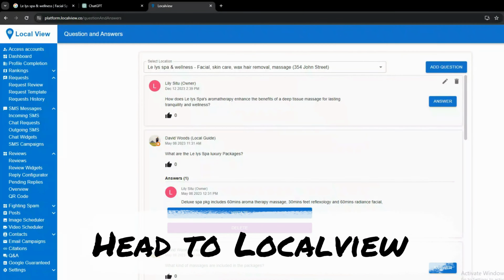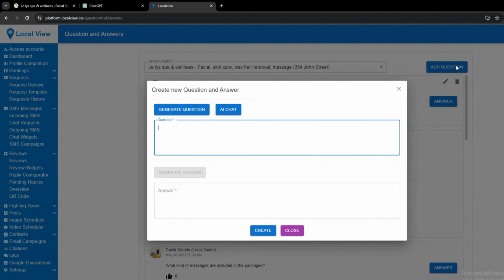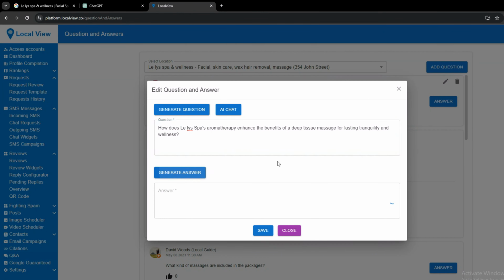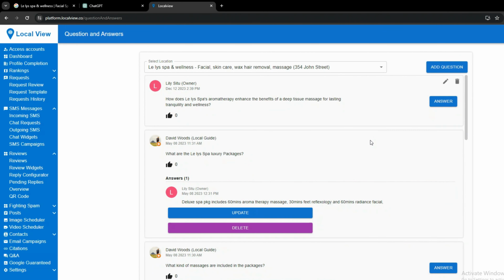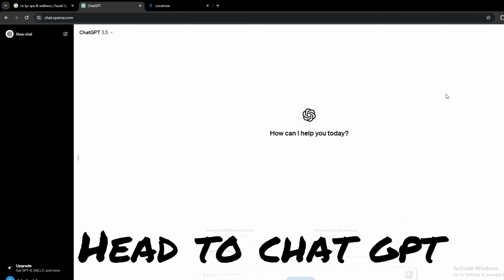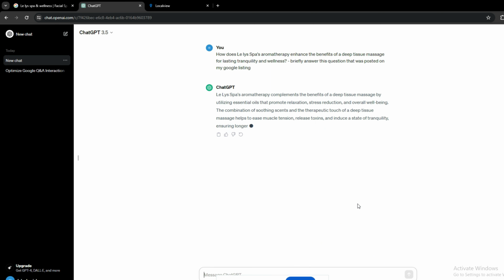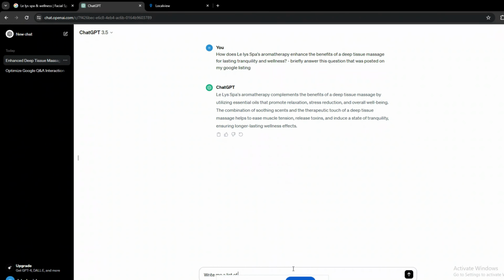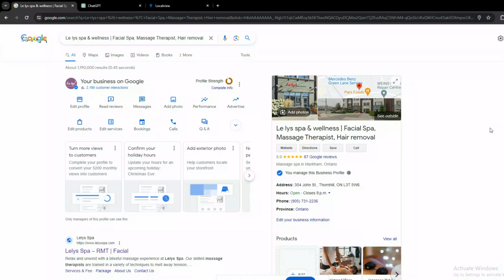How to properly add Questions and Answers to your Google Listing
In this comprehensive guide, learn the art of optimizing your Google Listing by incorporating Questions and Answers effectively. Whether you're a business owner or a digital marketer, enhancing your online presence through Google's platform is crucial. This video provides step-by-step instructions, tips, and best practices on leveraging the Questions and Answers feature to its fullest potential.

Unlock the secrets to:
- Understanding the importance of Questions and Answers on your Google Listing.
- Creating and managing Q&A content strategically to engage with your audience.
- Increasing visibility, credibility, and customer interaction through thoughtful responses.
- Implementing a proactive approach to address queries and concerns promptly.

Master the techniques to empower your business or brand by harnessing the power of Google's Questions and Answers feature. Join us on this journey to optimize your online presence and foster better connections with your audience.

Visit Us At: localview.co